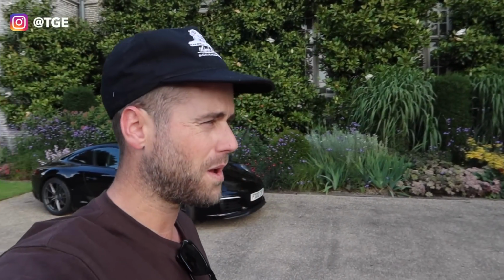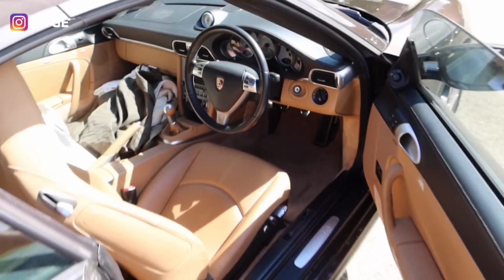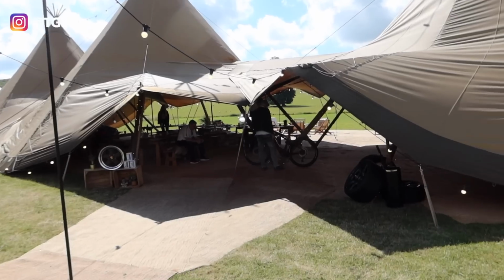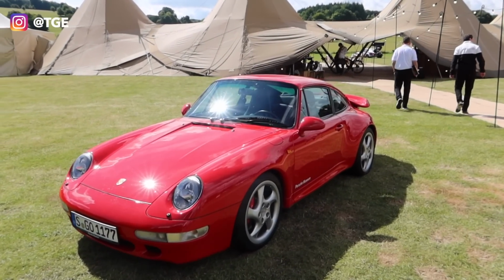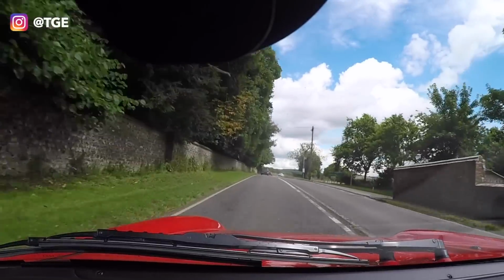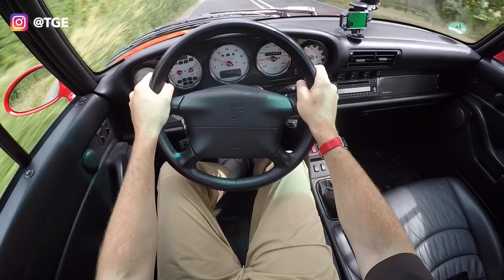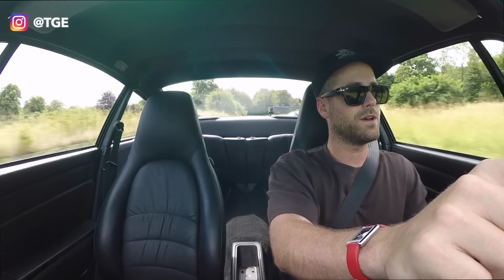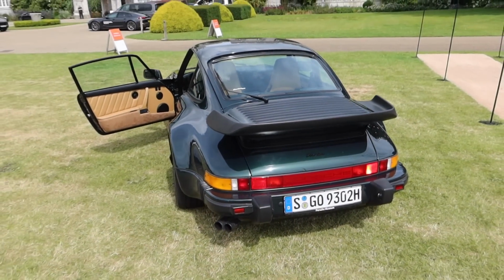MY FIRST DRIVE IN A PORSCHE 993 TURBO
My first drive in a bucket list Porsche - the 911 Turbo 993.